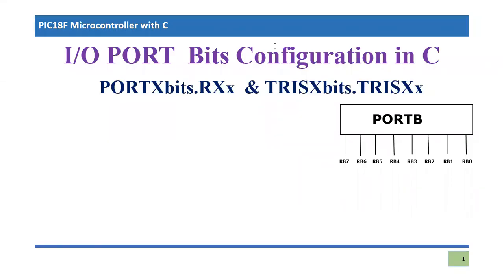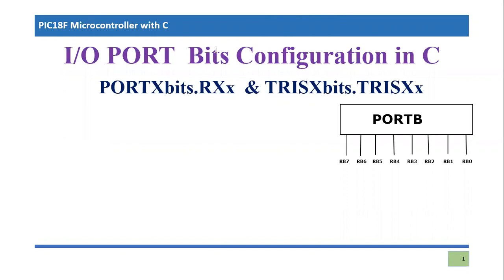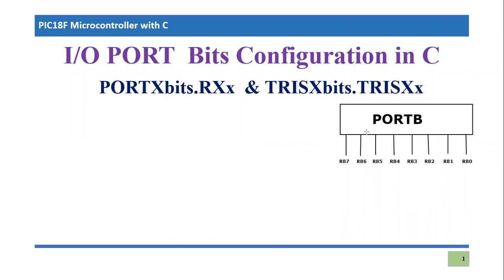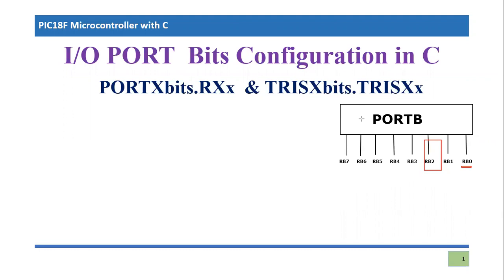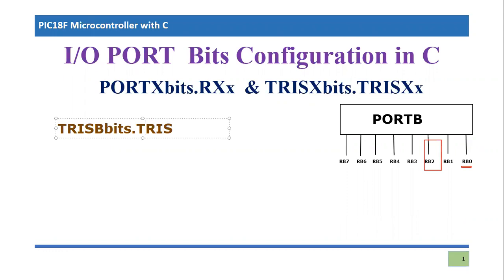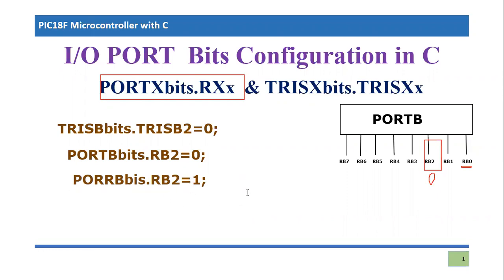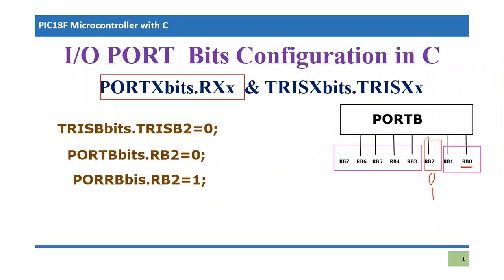I/O PORT Bits Configuration in C language | PORTBbits.RB2 | TRISBbits.TRISB2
This video tutorial explains that  IO PORT Programming for individual bits in  C language for pic microcontroller.  There are various applications in which one needs to use only a few pins instead of complete PORT. So, This tutorial explains the instructions of C language to program the individual bits of I/O PORTS for PIC micrcontroller

Unless you want to hear more from us